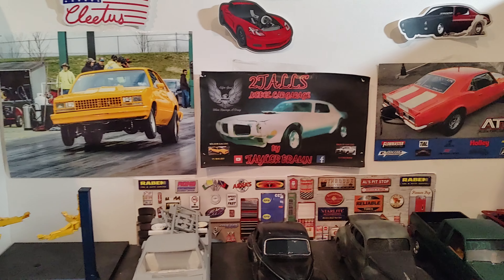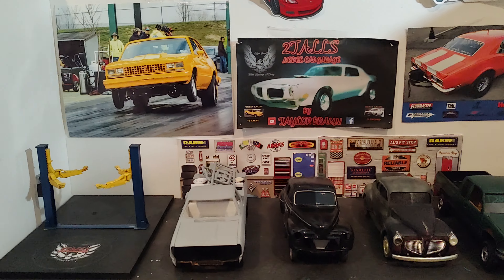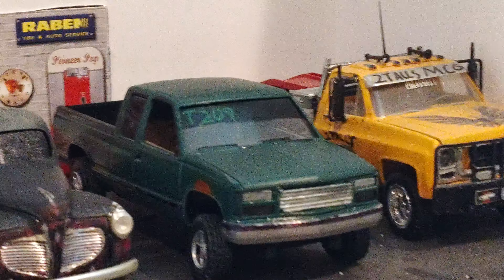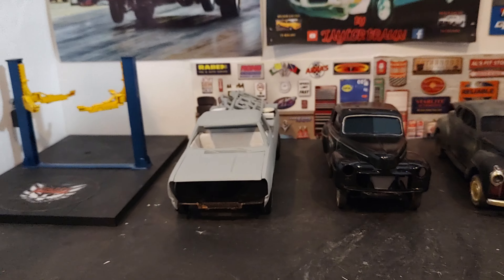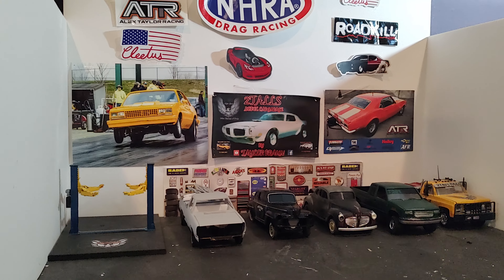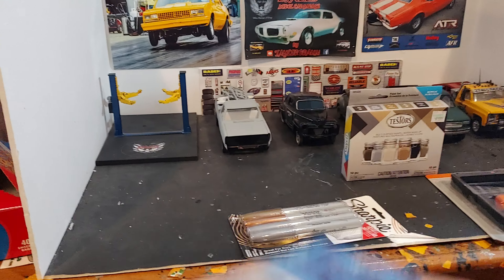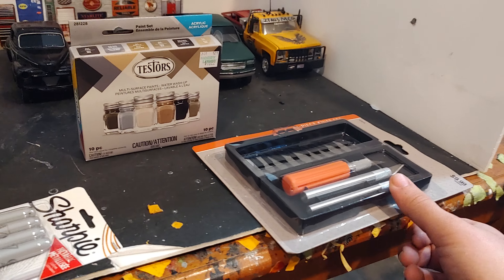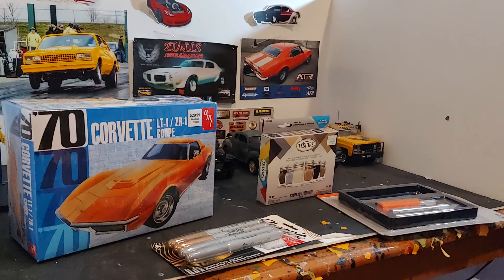I'm Still Alive. bench update.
I'm still around. figured I'd give y'all an update.